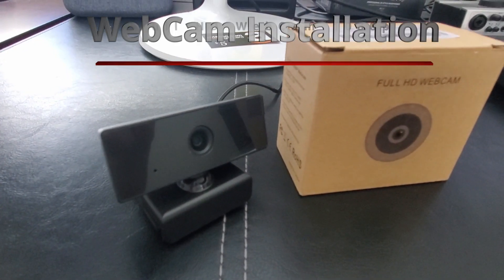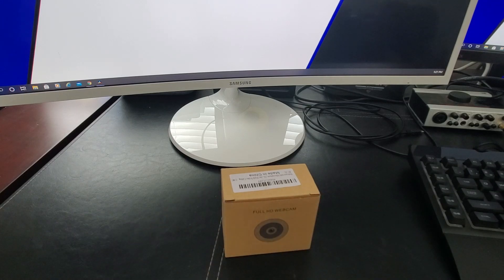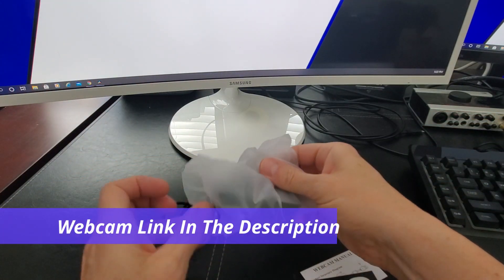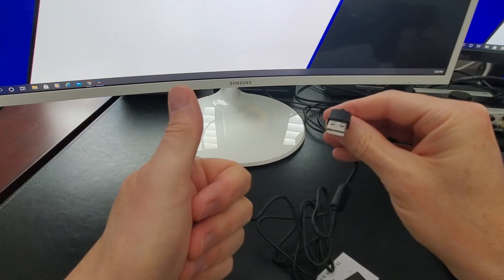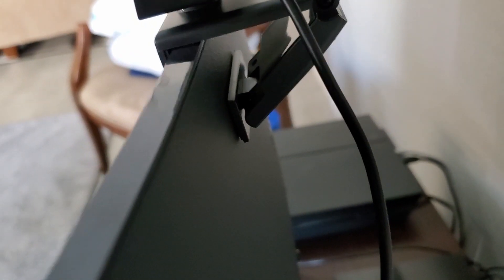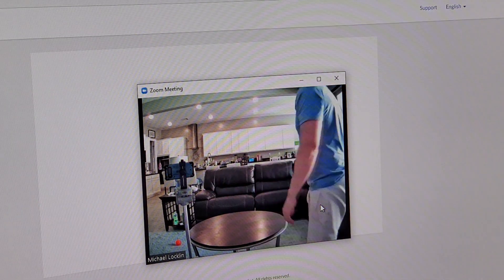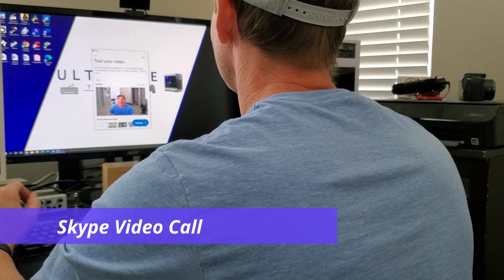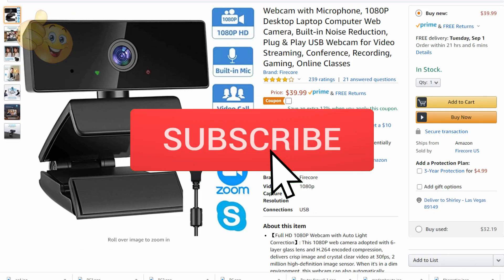How To Install Any Webcam - QUICK & EASY!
Welcome back to another episode of The Ultimate Tech Hub. On today's episode we will show you how to install any webcam on any desktop monitor. We will install the same webcam on a curved monitor and then one flat screen monitor, We hope this video can help you with the webcam installation process. Thanks again for watching the Ultimate Tech Hub Channel!

Top Deals On Webcams:
Logitech Brio 101 Full HD 1080p Webcam
Insta360 Link 2 - PTZ 4K Webcam for PC/Mac
Philips 1080p Webcam with Microphone for PC Streaming
Webcam HD 1080p ,Live Streaming Web Camera with Microphone

Top 4K Webcams:
Logitech Brio 4K HD Webcam with Microphone
Lumina 4K Webcam: Studio-Quality Webcam Powered by AI
NexiGo 4K Webcam, Onboard Flash Memory, Al-Powered

FLASH SALE!!!

Hot Selling Portable Charges!
Mini Powerful Keychain Flashlight USB-C Rechargeable EDC LED Torch
Portable-Charger-Power-Bank - 40000mAh Power Bank PD 30W